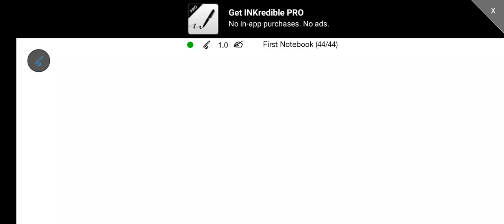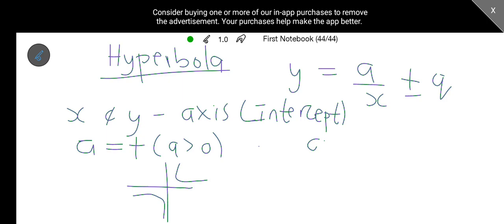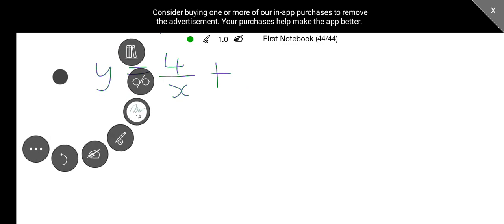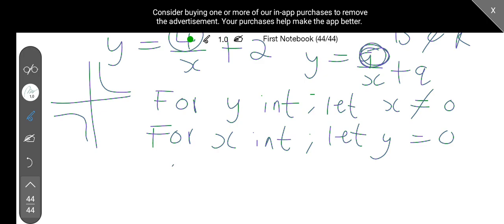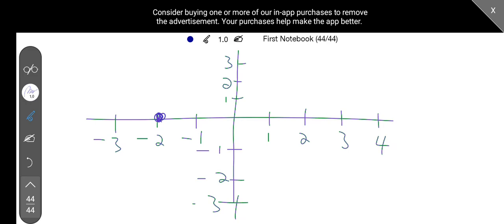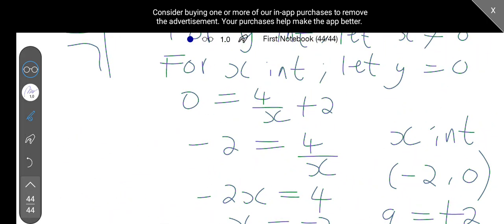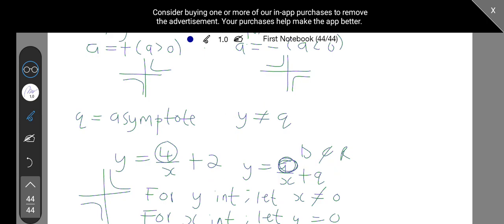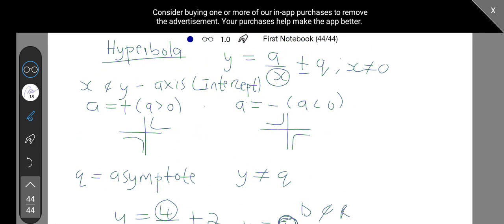Introduction to the hyperbola